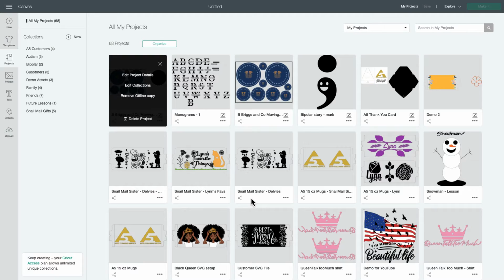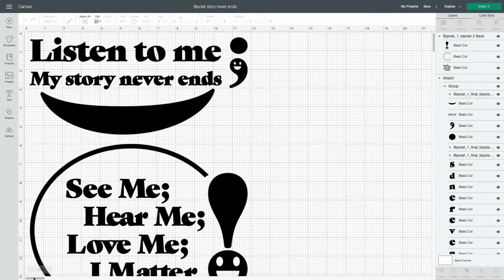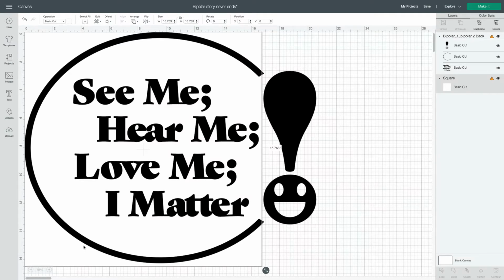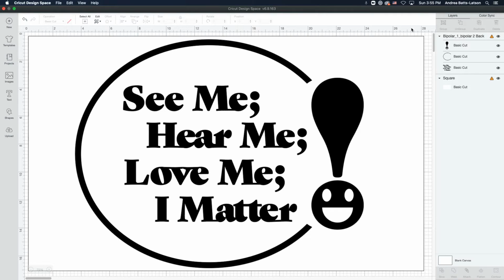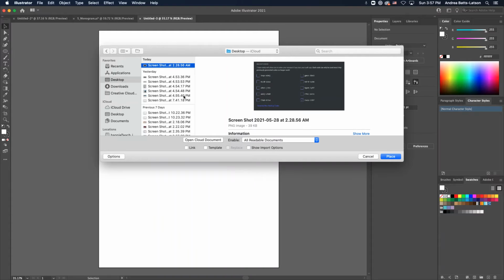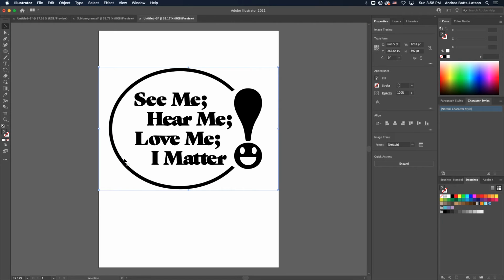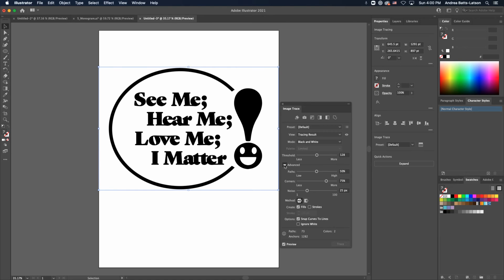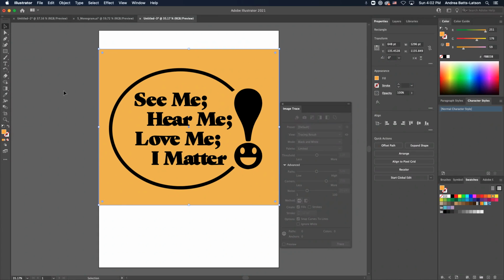Workaround to get your designs out of Design Space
As of this video, there are no options to export your personal files out of Cricut Design Space.

The best option is to create in another program and import in to Design Space.

However, if you didn't and need your personal files, here is a workaround.